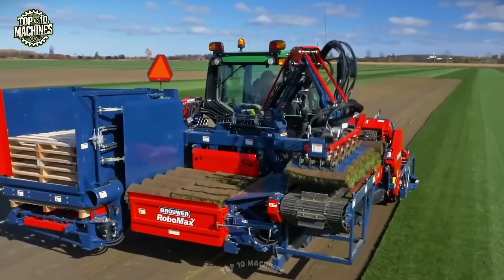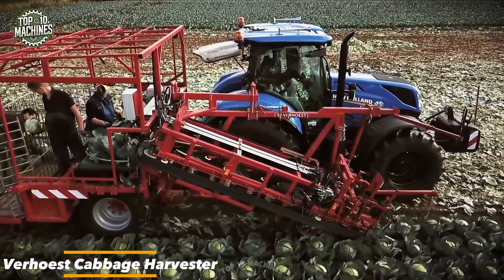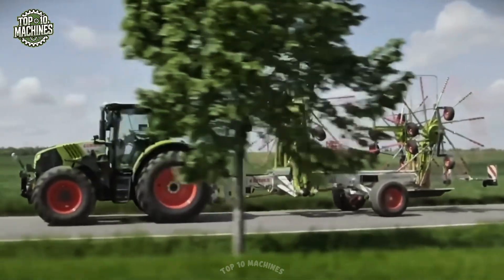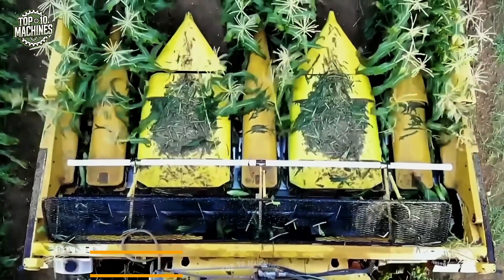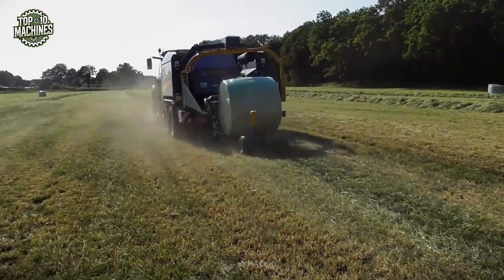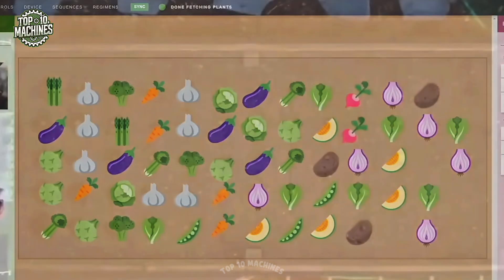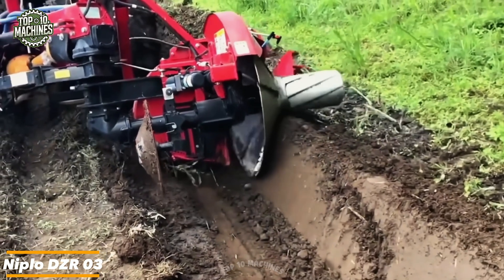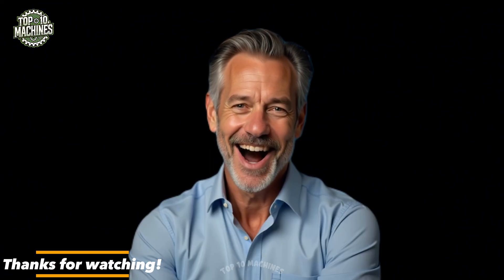Satisfying Video...Top 999 Agricultural Machinery and Ingenious Tools Working ! ▶ 82 - Machines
Satisfying Video...Top 999 Agricultural Machinery and Ingenious Tools Working ! ▶ 82 | Top 10 Machines

🌾 If you're a fan of Modern Farming, buckle up—this video is packed with the most satisfying, innovative, and powerful machines on Earth. We’ve gathered 999 of the most mind-blowing Agricultural Machinery and Ingenious Tools from around the world, and they're all working at full throttle.

Start with the legendary New Holland CR9.80 Harvester, built for high-capacity harvesting with unstoppable power and speed. Then, witness the Verhoest Cabbage Harvester in action—clean, fast, and incredibly efficient in leafy crop collection.

From grass to berries, we’ve got it covered. The CLAAS Four Rotary Rakes Mower delivers perfectly fluffed windrows, and the New Holland Blueberry Harvester handles delicate fruits with robotic precision. For root crops, the ZA 215 HR Harvester is a true workhorse in the field.

Looking for raw power? The Odxo Superjack Combine Harvester dominates large-scale harvests like a beast. Then there’s Brouwwer’s Robomax JD, a futuristic machine designed for intelligent, autonomous performance—proof that farming automation is the future.

Watch the Göweil G-1 Kombi seamlessly wrap and bale in one pass, a major time-saver for hay producers. The Lemac PO 150K pushes the limits of industrial soil management, while the Farmbot Genesis brings precision agriculture to your fingertips—literally growing crops robotically, plant by plant.

Need something a little messier? The Volker Slurry Tanker handles liquid waste with precision spreading, keeping fields fertile and eco-friendly. AIT Stemlex Equipment adds versatility with specialized tools for crop handling and post-harvest processing.

For rugged field work, the Niplo DZR 03 proves why Japanese engineering is world-class in tillage equipment. And don’t miss the Herder Ditch and Vegetation Maintenance system clearing waterways and road edges with surgical efficiency.

This lineup shows why Heavy Machines and Ingenious Tools are revolutionizing modern agriculture. From autonomous tech to smart hydraulics, these machines are not only satisfying to watch—they're reshaping the way we farm.

💬 Which machine blew your mind the most? Drop a comment—we want to hear from you!

Chapter:
00:00 Intro: Agricultural Machinery and Ingenious Tools
00:31 New Holland CR9.80 Harvester
02:23 Verhoest Cabbage Harvester
03:53 CLAAS Four Rotary Rakes Mower
04:33 New Holland Blueberry Harvester
 05:07 ZA 215 HR Harvester
06:40 Odxo Superjack Combine Harvester
07:10 Brouwwer’s Robomax JD
07:48 Göweil G-1 Kombi baler-wrapper
09:17 Lemac PO 150K
10:07 Farmbot Genesis
10:54 Volker Slurry Tanker
12:01 AIT Stemlex Equipment
12:45 Niplo DZR 03
13:17 Herder Ditch and Vegetation Maintenance
16:00 Thanks for watching!